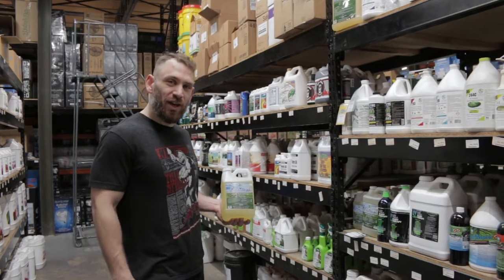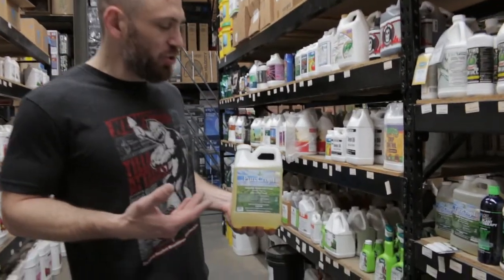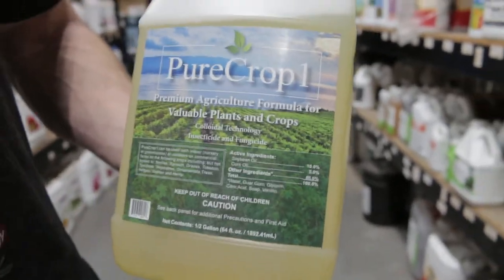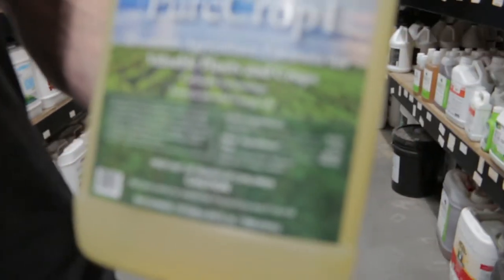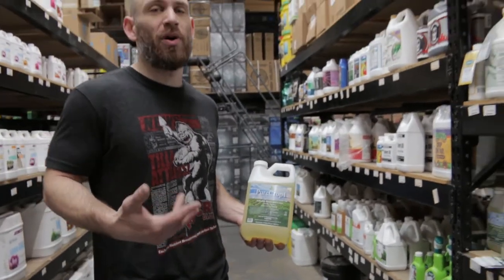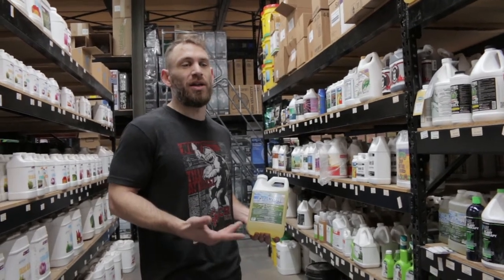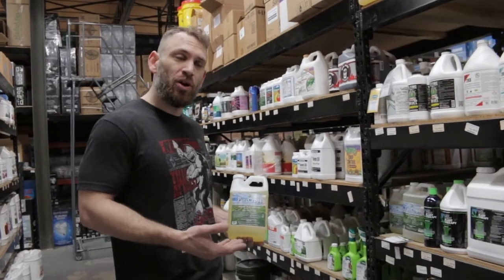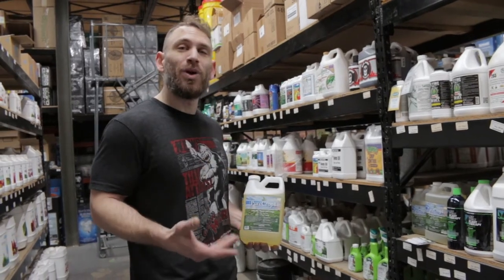PureCrop1 Insecticide Review and Usage Tips [Cultivate Colorado]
PureCrop1 was developed after a decade of research initially intended for tackling cancer in humans. Today, the company’s mission is to eliminate the use of toxic chemicals as a means to protect our food sources.

This unique pesticide that you should be incorporating into your IPM program. Check out our quick review and usage guide to find out if it's a product you want to try out.